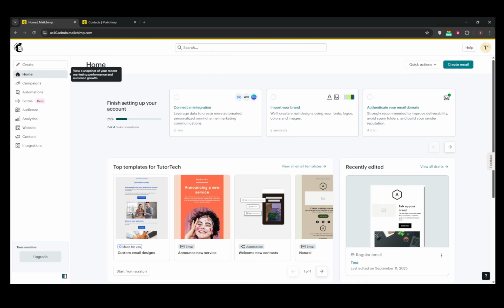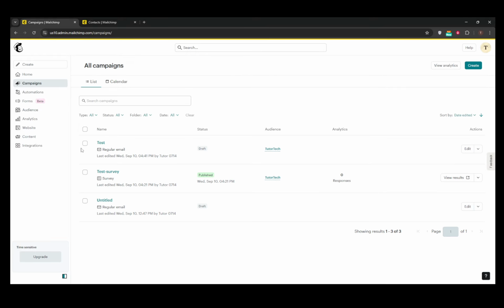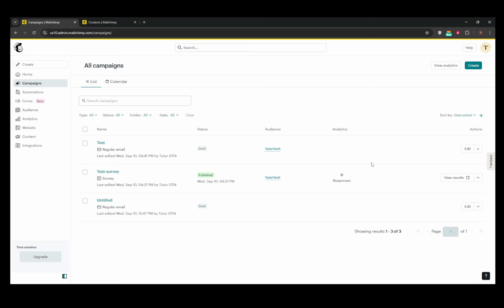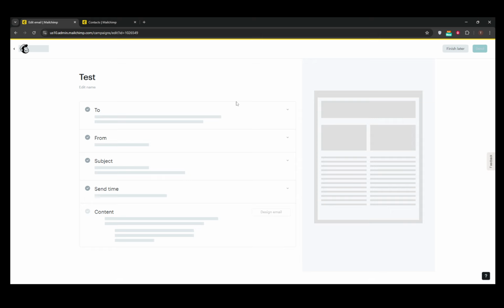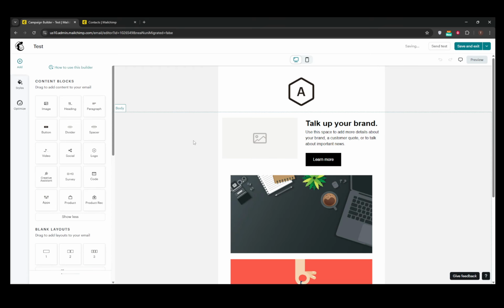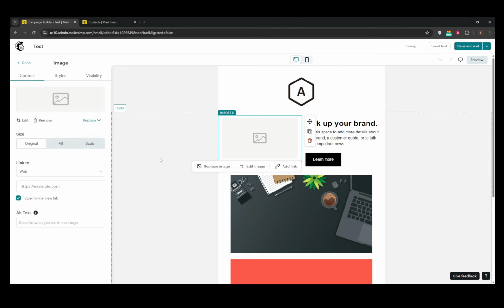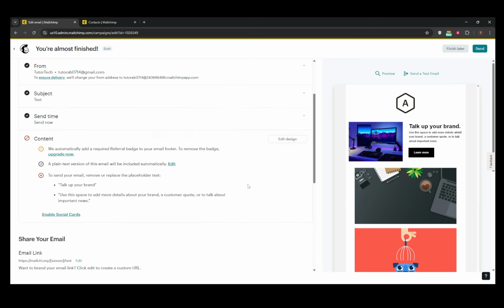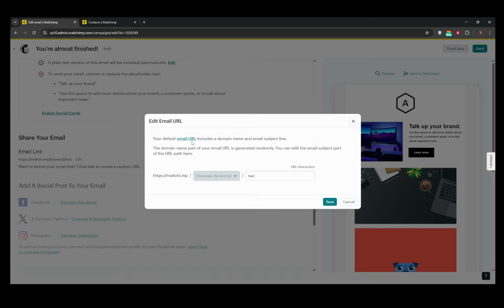How to Edit a Campaign in Mailchimp | Step-by-Step Tutorial 2025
In this video, we’ll show you how to edit a campaign in Mailchimp. You’ll learn how to update your email content, adjust images, change subject lines, and customize design elements before sending. We’ll also cover tips for testing your edits, previewing on desktop and mobile, and optimizing campaigns to improve engagement and results.